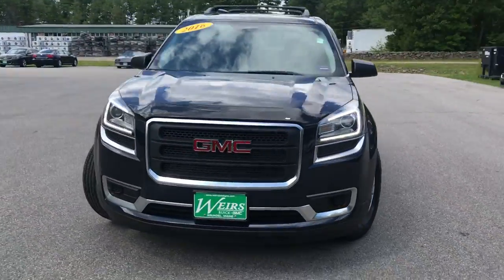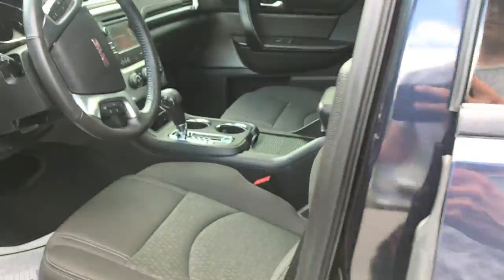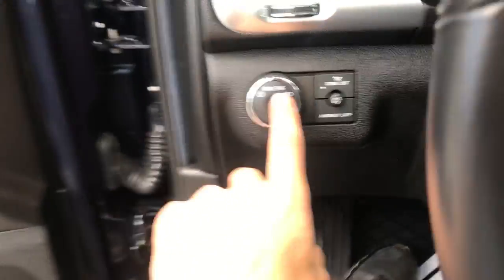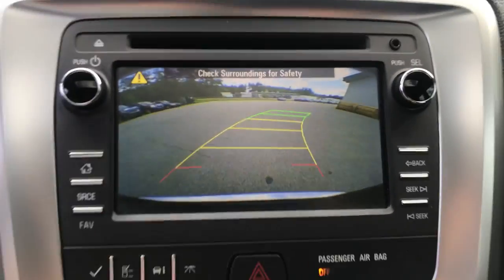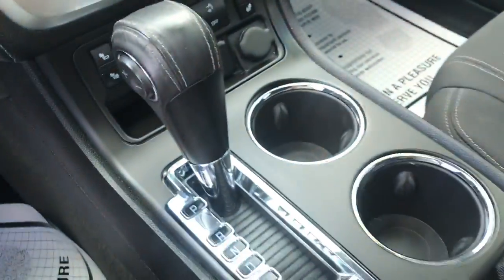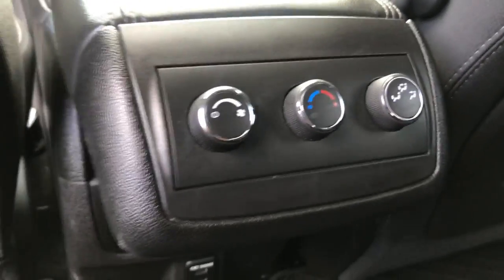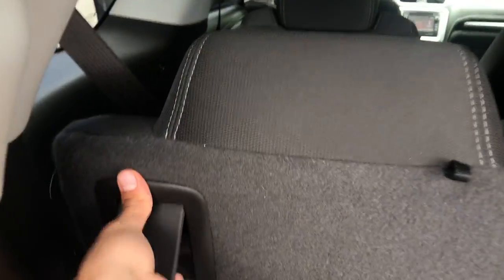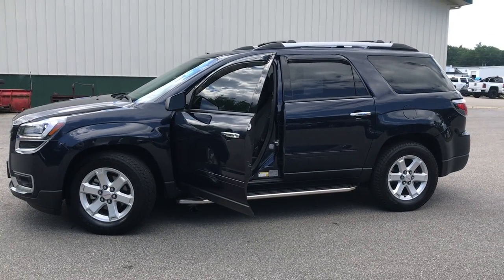2016 GMC ACADIA SLE-2 AWD - PT19127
2016 GMC ACADIA SLE-2 AWD, 27K Miles. CLEAN CARFAX/NO ACCIDENTS REPORTED, ONE OWNER, SERVICE RECORDS AVAILABLE, ALL WHEEL DRIVE, DEALER SERVICED, Acadia SLE-2, 4D Sport Utility, 3.6L V6 SIDI, 6-Speed Automatic, AWD, dark sapphire blue metallic, ebony Cloth, 7-Passenger Seating (2-2-3 Seating Configuration), Dual SkyScape 2-Panel Power Sunroof, Exterior Parking Camera Rear, Heated Driver & Front Passenger Seats, Power Rear Liftgate Body, Rear Parking Sensors. 2016 GMC Acadia SLE-2 AWD 3.6L V6 SIDI 6-Speed Automatic CARFAX One-Owner. Clean CARFAX. dark sapphire blue metallic Recent Arrival! Odometer is 10243 miles below market average!Weirs Buick GMC has been serving Arundel, Kennebunk, Kennebunkport and all of Maine for over 50 years. Our dedicated staff is here to ensure whether you are looking to buy, sell, or lease a Buick or GMC in Maine that we make it the best experience possible. Whether you live in Westbrook, Portland, Augusta, Auburn, Sanford, Portsmouth, or anywhere in New England- Weirs GMC is your GMC dealer in Maine. We also sell and service Fisher snow plows. Our pricing is always competitive & comparable to other GMC and Buick Dealers in Maine. We are located on Route 1 in Arundel. Stop in today and see us!